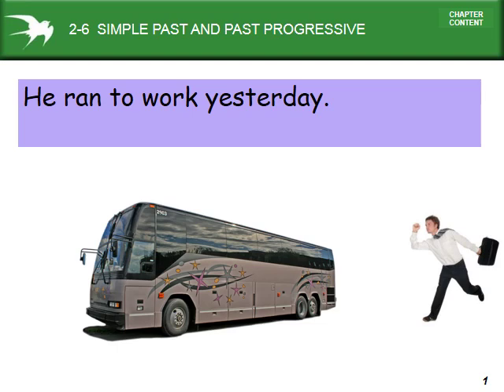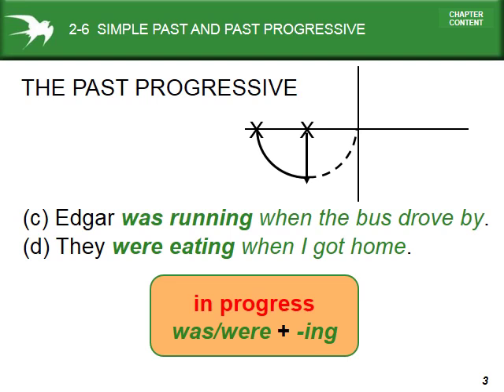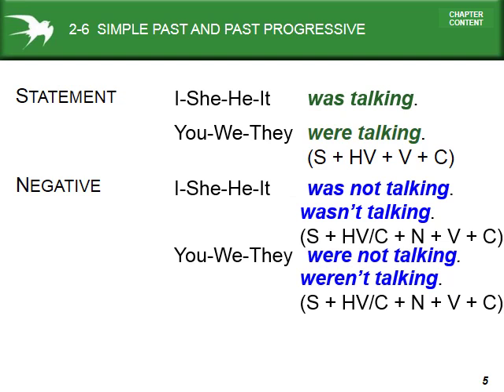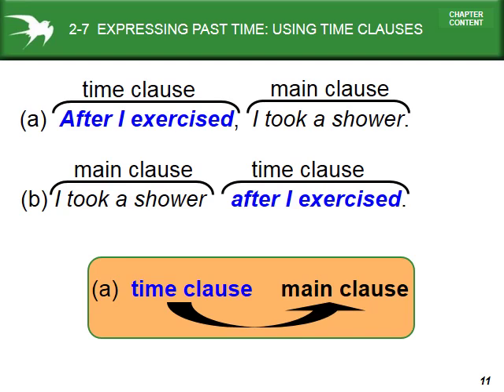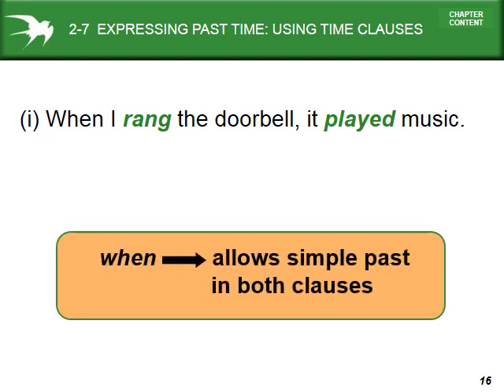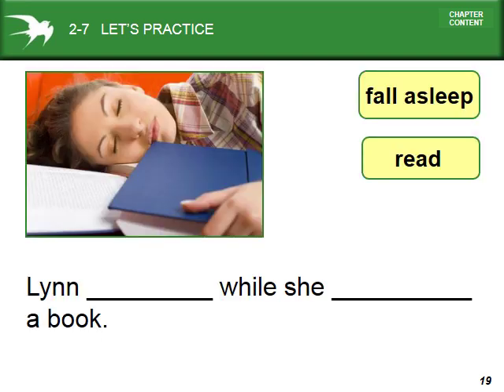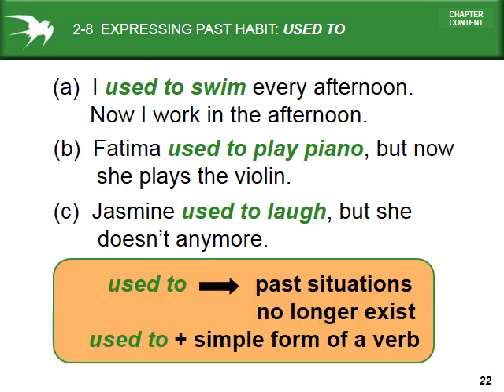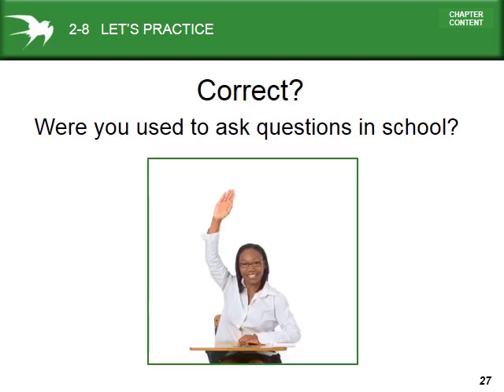Fundamentals of English Grammar Chapter 2 Review